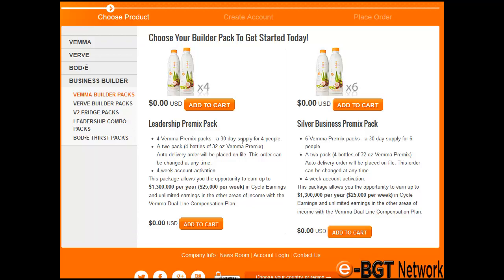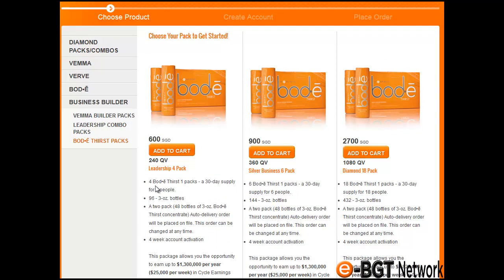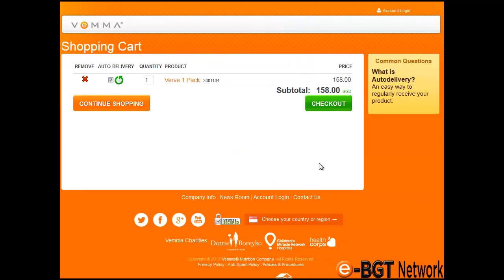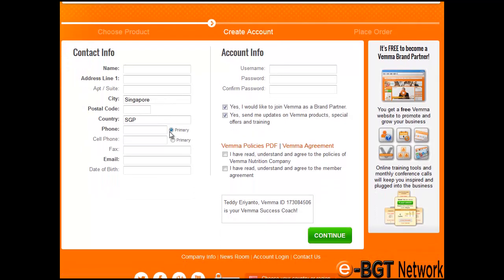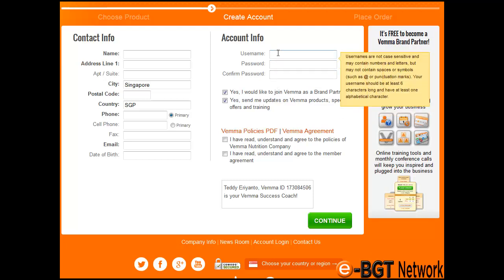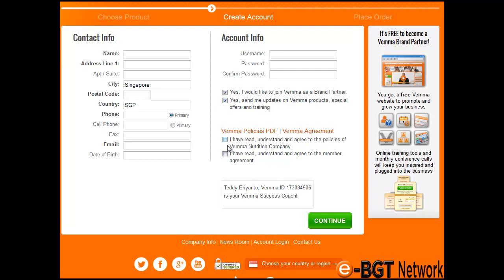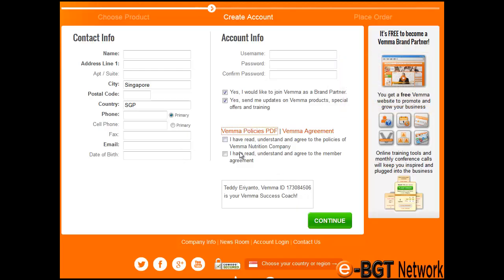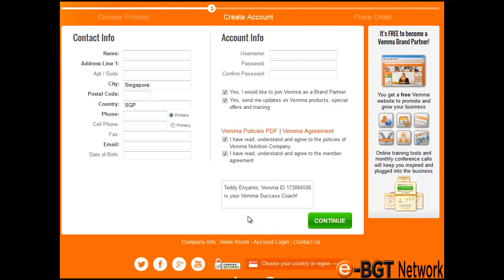Bravo Global Team: How to register as a Brand Partner / Customer with VeMMA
Short video describing on how to register as Brand Partner or Customer with Vemma

Bravo Global Team Network